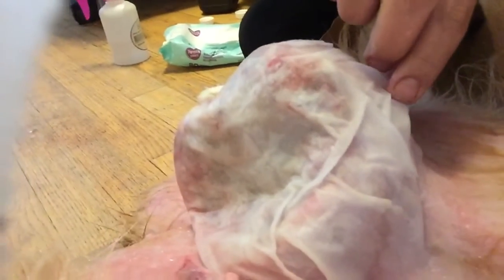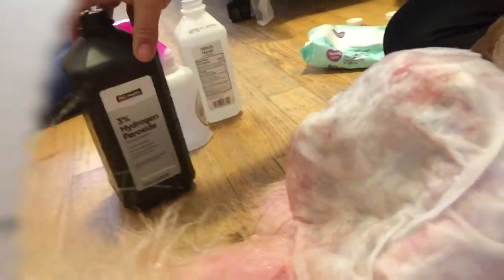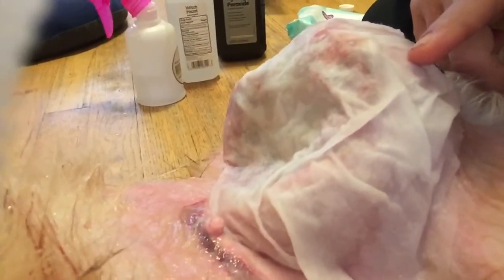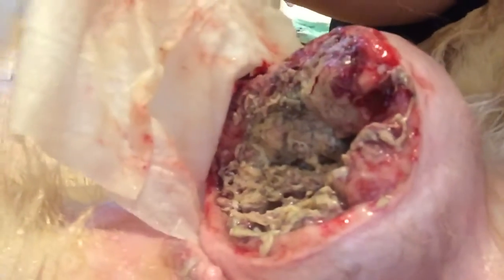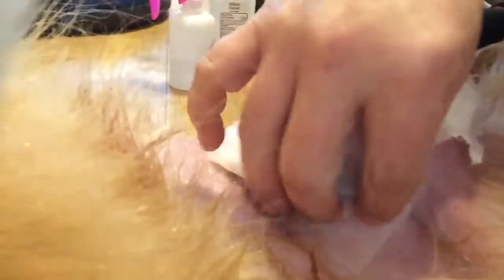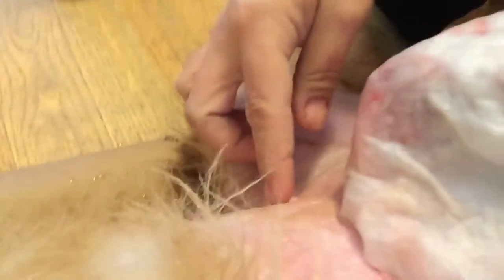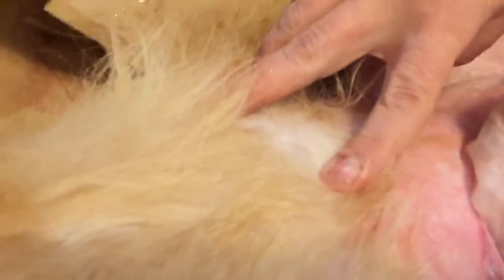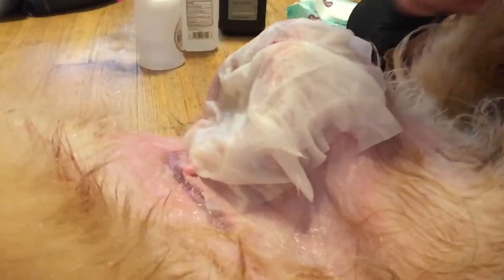Moldavite Healing Update Au Natural My Sweetie 🍋👁💕Video is GRAPHIC!!!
Moldavite helping me heal my Sweetie Au Natural👁 On a visit back from a vet she jumped out of trunk of truck and injured her mass... This is why she’s been chewing at it. The healing process causes her to lick excessively and reopen it. So I’ve now started changing dressings more often. Walking has been a challenge with the fasting as she collapsed a couple of times. So I try to go 48 hours no food only apple cider vinegar . Some days I do give her a Very small bite of chicken or fruits. Plus I give her aspirin or Motrin once in the morning and chamomile tea at bedtime.